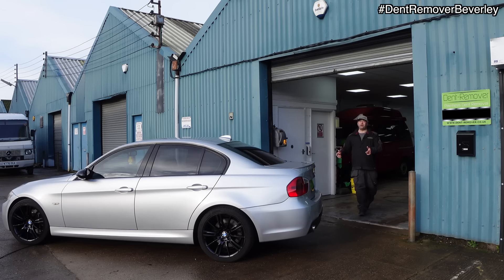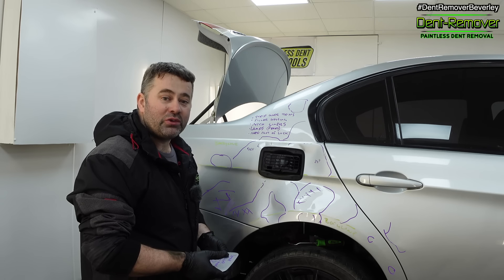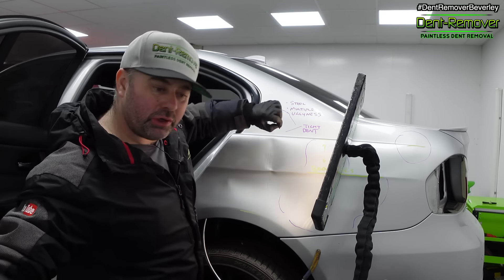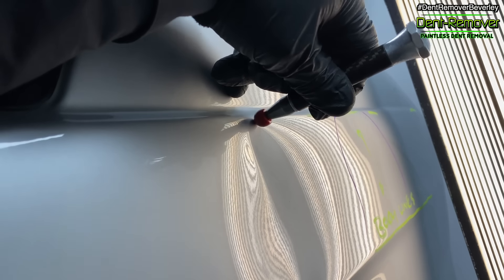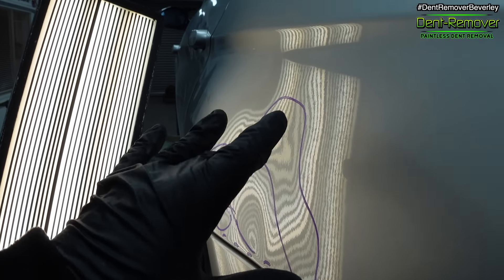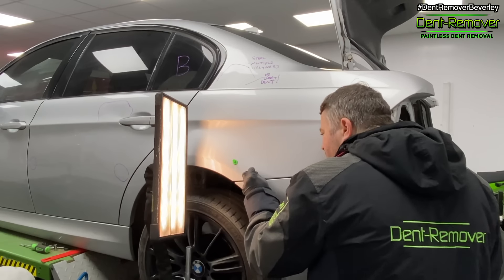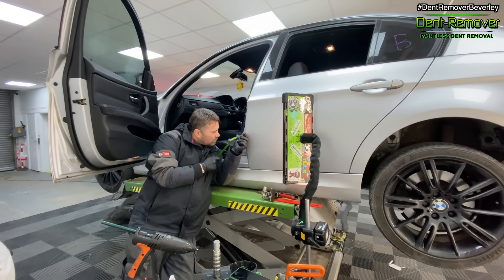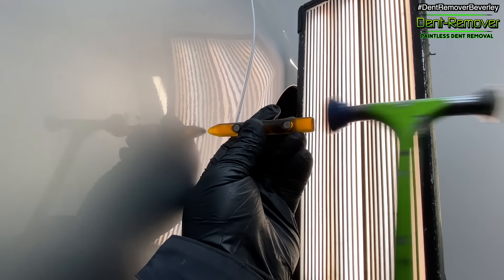Mastering Paintless Dent Removal | Repairing 2 Quarter Panels On A Bmw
Here’s some of the products I use for my repairs

Popular items asked for

99% Isopropyl 5ltr for glue removal

Foldable Lined Dent Reflector Board 80cm Cloth Portable Flexible Reflector Line Board

Liquid Chalk Pens for Blackboards, Windows & Glass, 6mm Reversible Tip Neon Color Chalk Markers for Non Porous Surfaces, Wipeable Chalkboard Pens (8 Pack)

3M™ Scotch® 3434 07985 Water Resistant Blue Masking Tape 18mm by 50m - 2 Rolls

10" Digital Wall Clock Digital Clock, Wall Clock with Colorful Light, Remote Large Digital Wall Clock

Car Paintless Dent Repair Pulling Tab Adapter (Repair end for PULLDOG slide hammer)

PDR TOOLS FOR BEGINNERS

66 PCS Paintless Dent Removal Kit with Dent Puller,Dent Puller Tabs, Glue Gun, Glue Sticks

Dent Removal Kit, Car Dent Removal Rods Paintless Dent Repairing Tools Kits Paintless Dent Repairing Service Tools

Paintless Dent Tool, Tools Dent Ding Hammer 9 Heads Tap Down Kit Knockdown Tool

GLUE REPAIR KITS FOR BEGINNERS

Paintless Dent Removal Kit, Car Dent Repair Tool 15 Pcs Dent Repair Kit Includes Dent Removal Rods, Line Board and Pump Wedge

Power-Tec 92645 Cold Glue Dent Pulling Kit

Paintless Glue Puller Tabs Manual Expander (Lateral Tension)

Heavy Duty Paintless Repair Removal Tools Strong Dent Puller Handle Lifter Yellow Glue Tabs

Detailing products I use and recommend

Garage Therapy /Two Sigma V2 Sealant 1L

Garage Therapy One Automotive Glass Cleaner 500ml

Garage Therapy /Zero Panel Wipe 500ml

Garage Therapy /One: Dash Serum 1L

Garage Therapy One Satin Finish Tyre Dressing Serum 500ml

Garage Therapy /Two Alpha High Performance Wax 85g